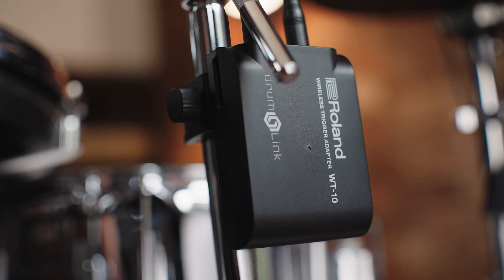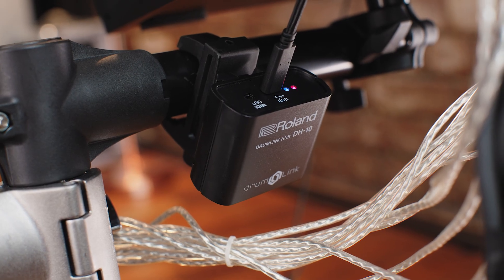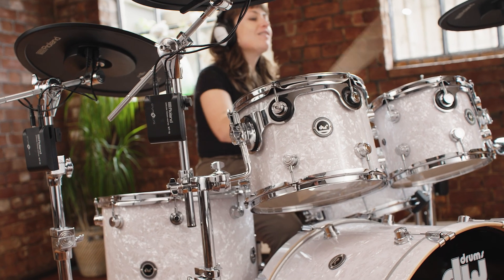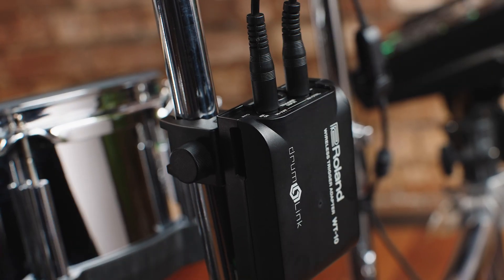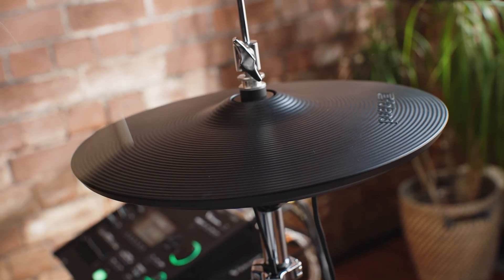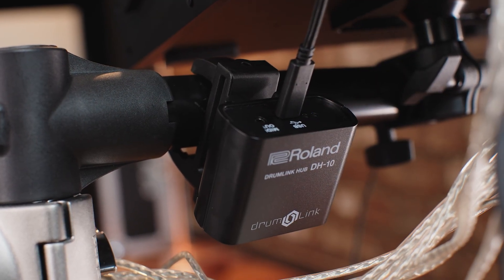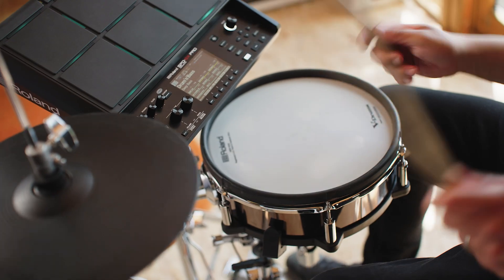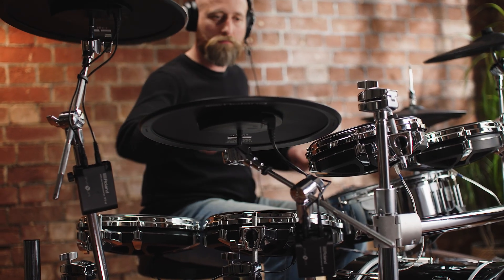Roland DrumLink | Everything You Need to Know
The Roland DrumLink ecosystem seamlessly converts wired V-Drums kits, individual pads or cymbals, and trigger and kick pads into a wireless instrument with build-as-you-go components. In this video, you’ll learn everything you need to know about the DH-10 wireless hub and WT-10 wireless trigger adaptors, including compatibility, basic setup, module and instrument connectivity, battery life, and usage.

Chapter Breakdown
00:00 Intro
00:24 Three things you need to know
01:54 About the WT-10
03:14 About the DH-10
04:02 4CY-4WT-01 Bundle
04:36 Wireless and wired combos
05:33 Outro